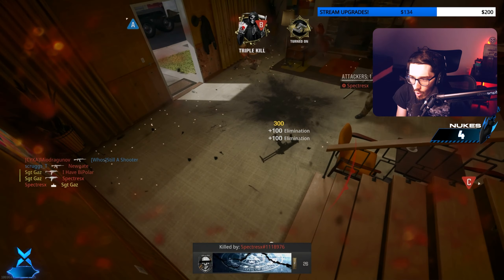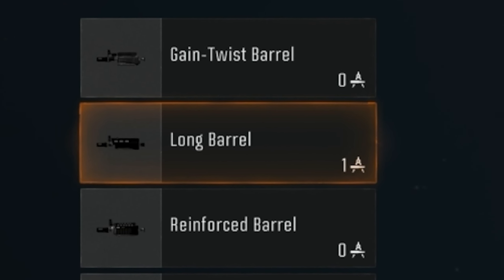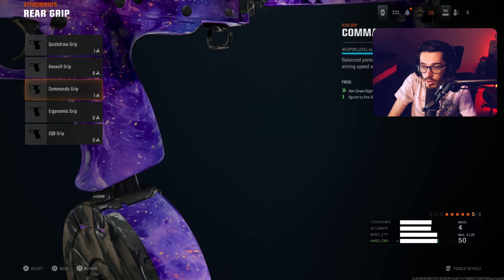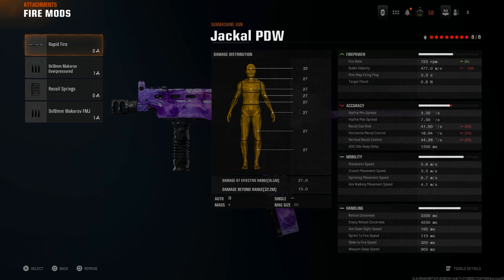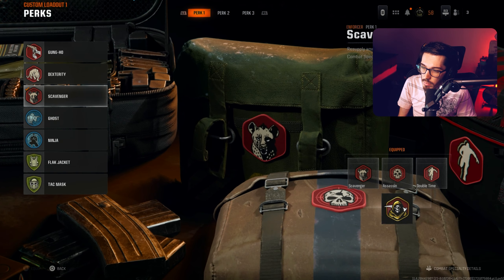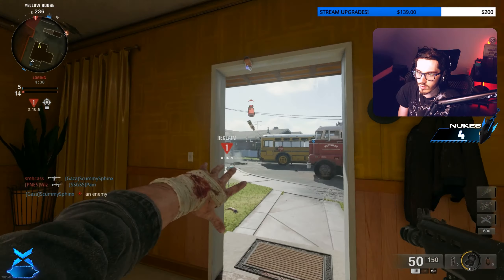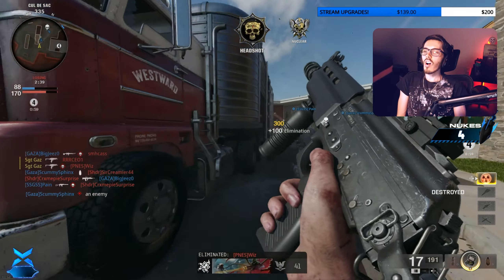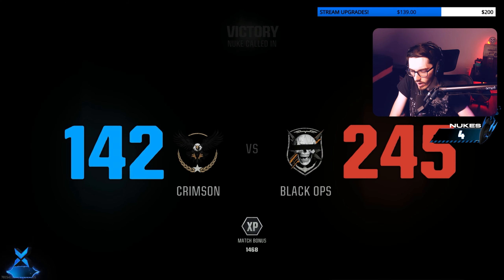this *META* JACKAL PDW is TAKING OVER LOBBIES in BO6! 🚨 (Best JACKAL PDW Class Setup) Black Ops 6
0:00 JACKAL PDW CLASS SETUP
4:53 JACKAL PDW NUKE GAMEPLAY

I upload everyday!
I stream here on youtube nearly every day!